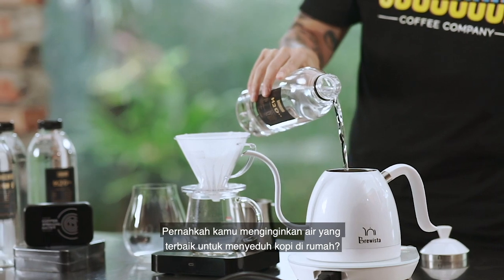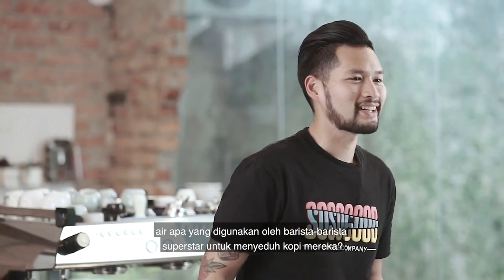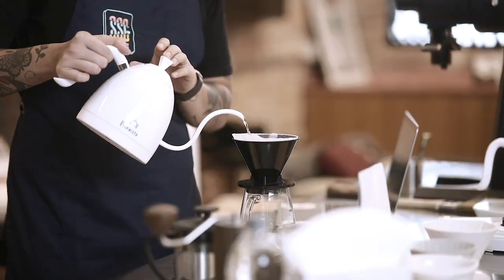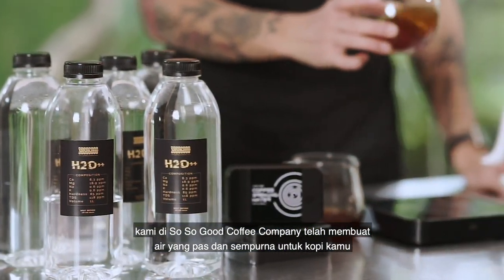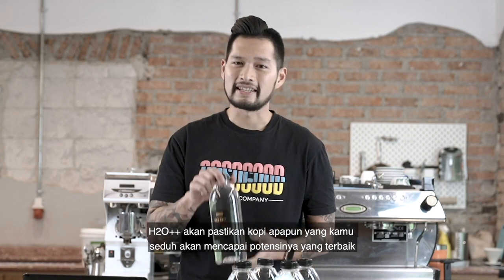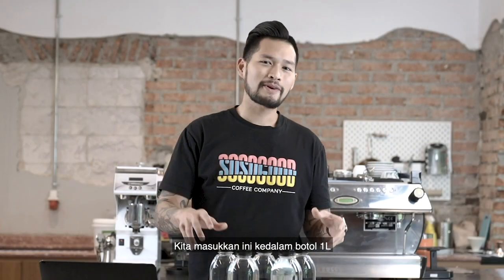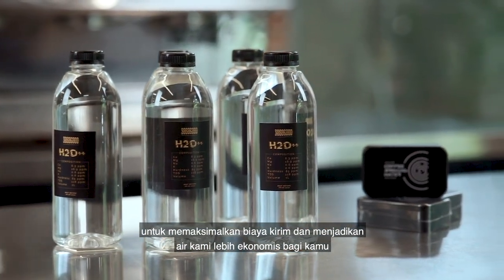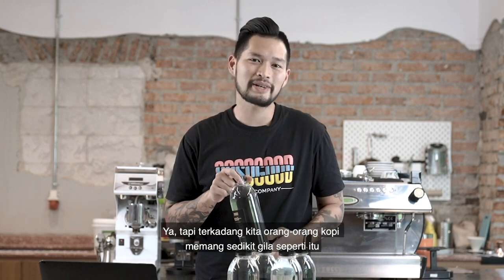H20++ Brewing Water for Coffee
Have you ever wished that you can have the best water to brew coffee at home?
Do you want to use the same water as what the world barista superstars use for their coffee?

We at So So Good Coffee Company have built the perfect brewing water just for you. Using a combination of aquacode mineral with pure distilled water, the H20++ will make sure that whatever coffee that you brew will reach its truest potential.

We put these bad bois in a 1L bottle to maximize shipping cost and make our water more economical for you.

You might think that buying water for your coffee is a crazy idea. But then again us coffee people, are a bit crazy that way. Trust me: it’s worth it 😉